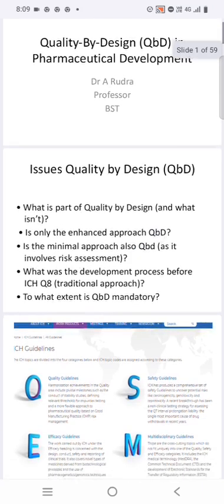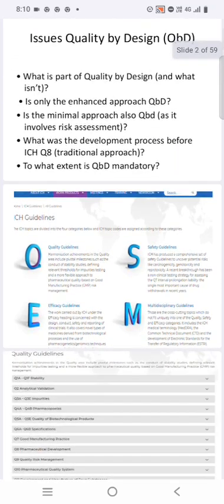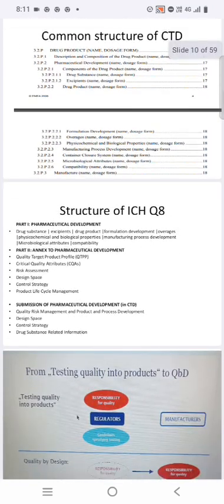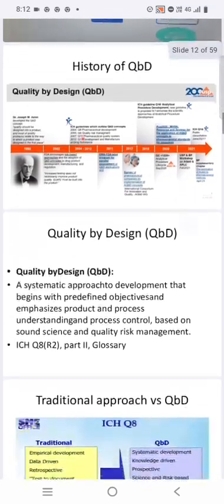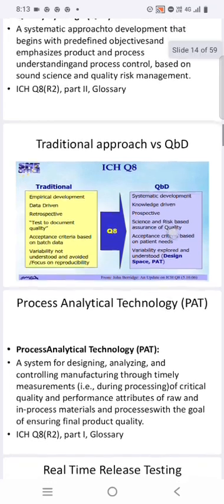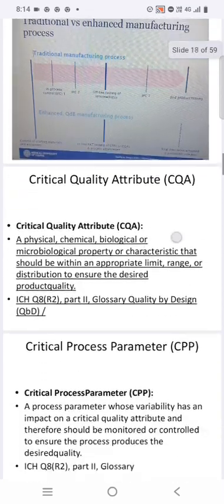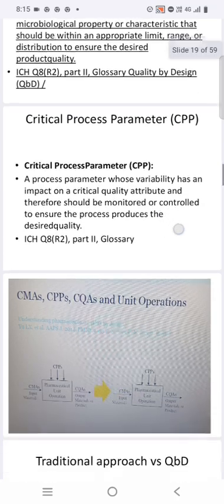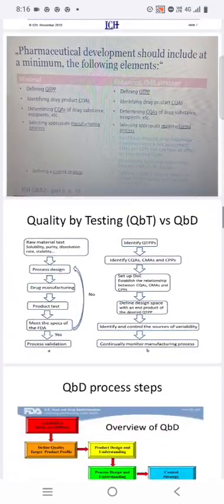QbD for B Pharm 7th semester